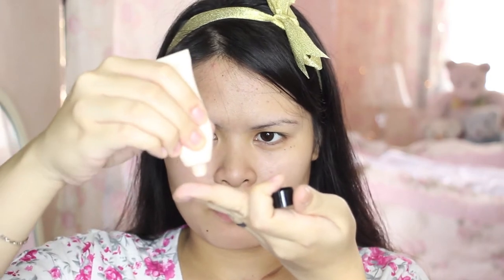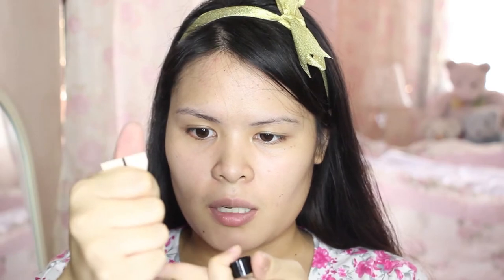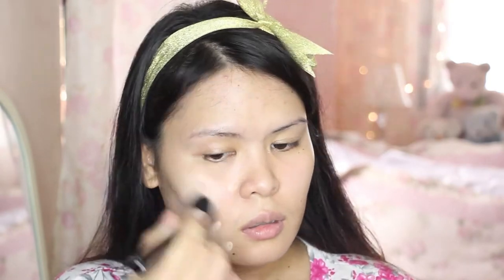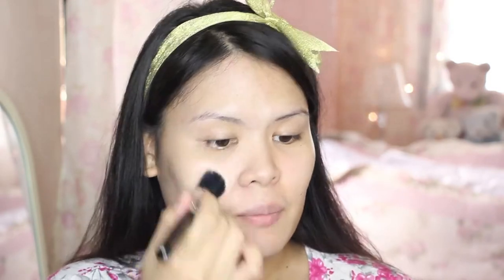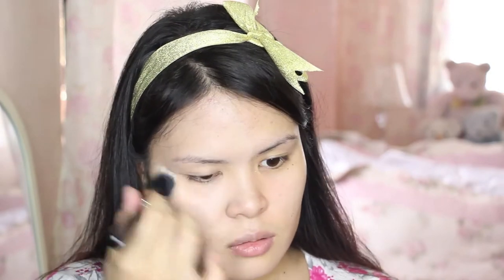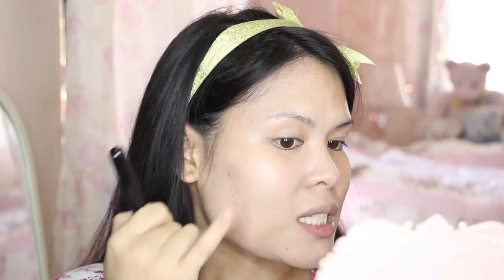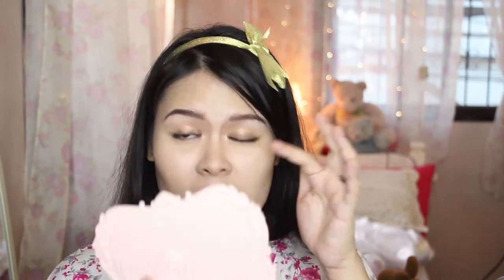Tony Moly Snow Fantasy Golden Love Holiday Gift Set Review | AbbyBaby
Hey guys, Today, I will share to you my opinions on Tony Moly's Snow Fantasy Golden Love Facebook vol. 2 Holiday Gift Set. Plus I will also be reviewing the items inside.

Products Mentioned Above:
-  Tony Moly BCDation All Master
- Tony Moly Quick Base
- Tony Moly Perfect Eyes Gel Fit Eyeliner in 03 Deep Cookie
- Tony Moly Perfect Eyes Gel Fit Eyeliner in 04 Ginger Gold
- All Flash Lip Pigment in 02 Good Kiss

If You have any request, you may comment it in the comment box below or you can message me here in YT.